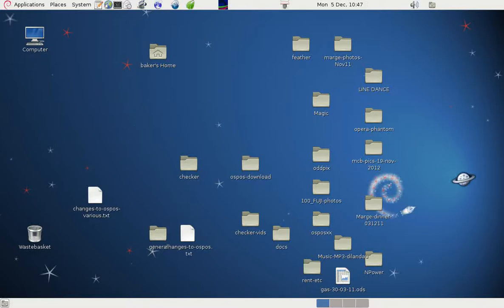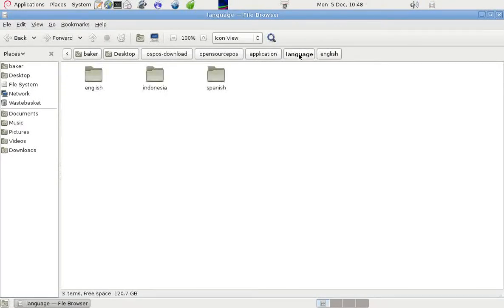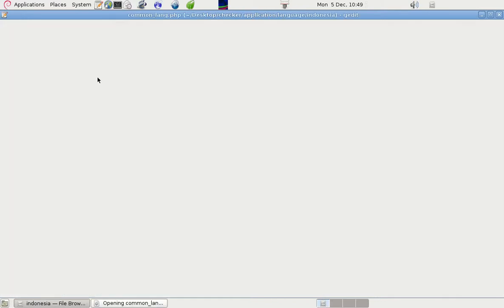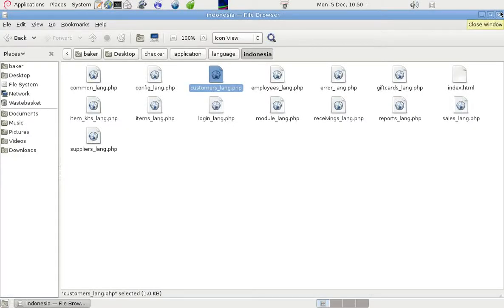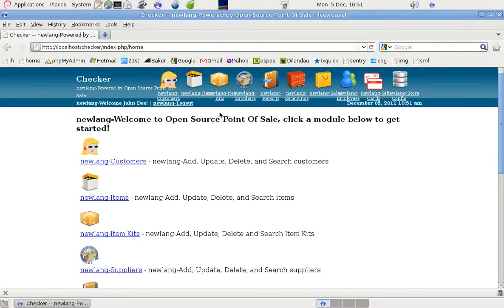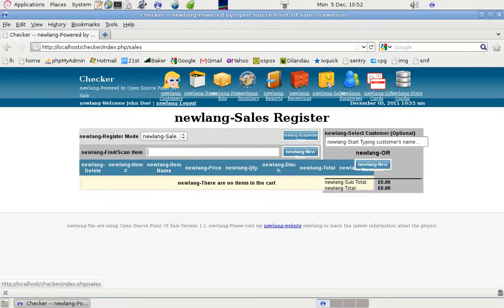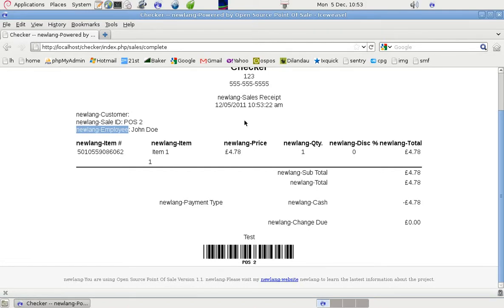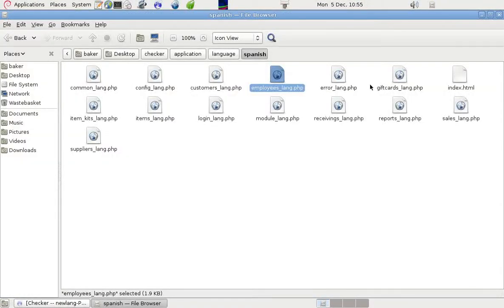Add a Language to Open Source Point Of Sale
The free Open Source Point Of Sale (OSPOS) program comes with optional user interface languages: English, Indonesian, Spanish.

This clip discusses how another language can be added without the need for programming skills. You can simply select one of the three languages you don't need, overwrite the associated text files and upload the program.